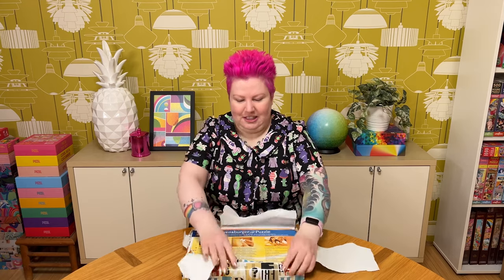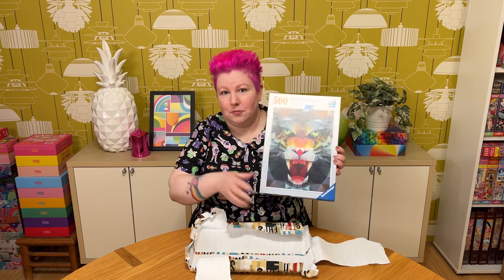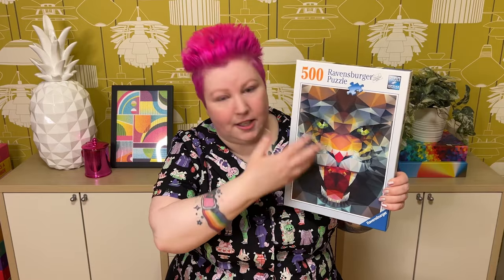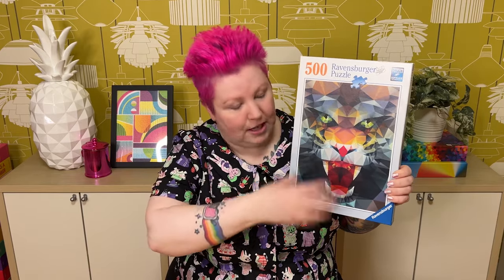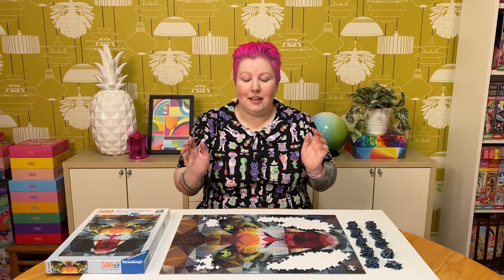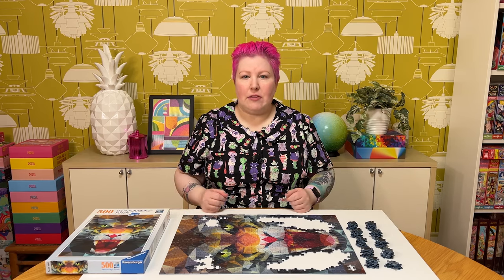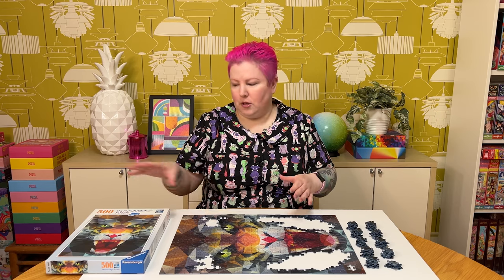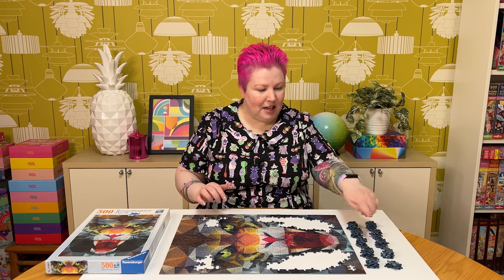BOTYP Battle of the YouTube Puzzlers IV - Mystery Puzzle!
It’s time for the Fourth Battle of the YouTube Puzzlers - BOTYP IV !! I'm facing off against three other favourite content creators to see who can complete this jigsaw puzzle the fastest - with a few twists this time!! All links to their videos are listed below - go watch them to find out how we all did - but please no spoilers in the comments. We don’t want to ruin the fun for others who haven’t watched all the videos yet.

We have a Google Form for you to fill out - grab yourself a copy of the puzzle and do it for fun or for speed. Fill out the form which will be open until August 31, 2024

(Partner Code jigsaw-jubie)